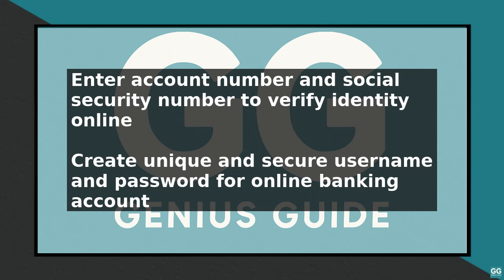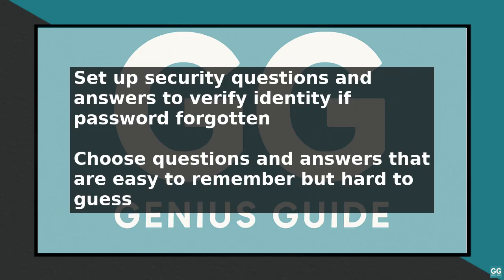How To Sign Up For Wells Fargo Mobile Banking (2025)